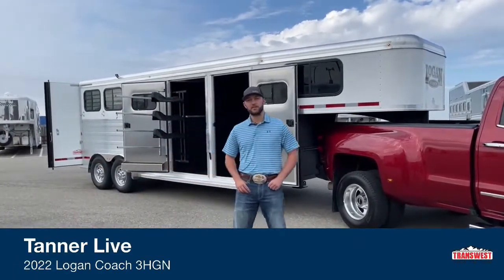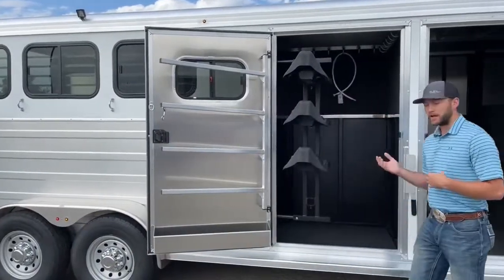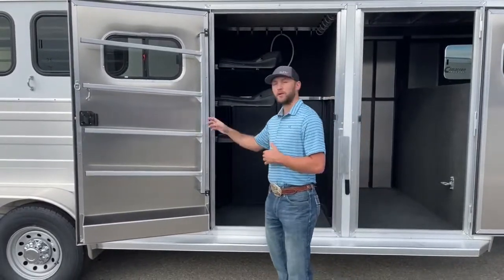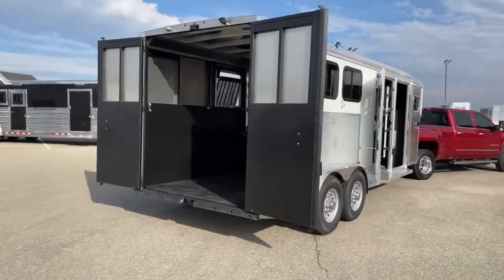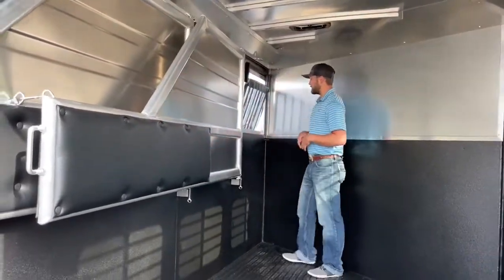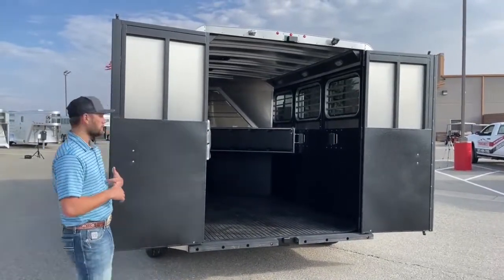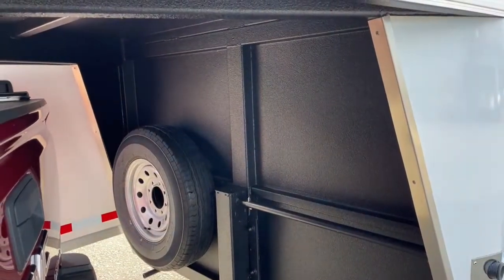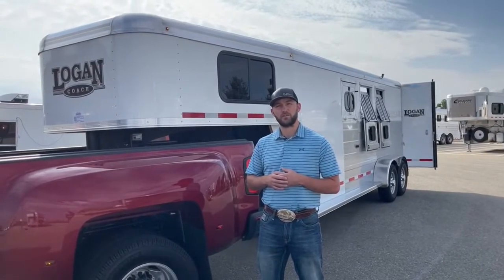2022 Logan Coach Bullseye 3 Horse Gooseneck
TannerJackson walks us around a 2022 LoganCoach Bullseye 3 Horse Gooseneck - Live at Transwest Truck Trailer RV